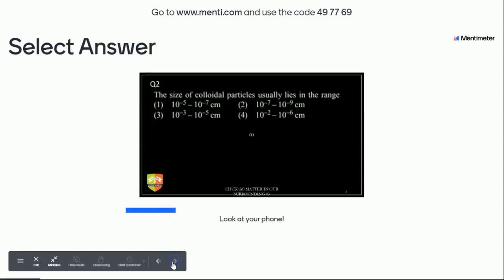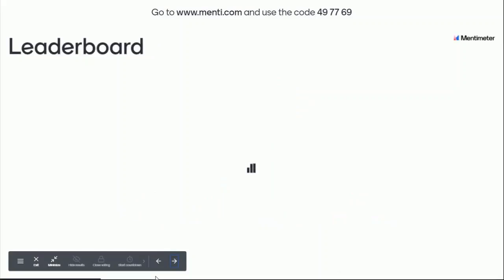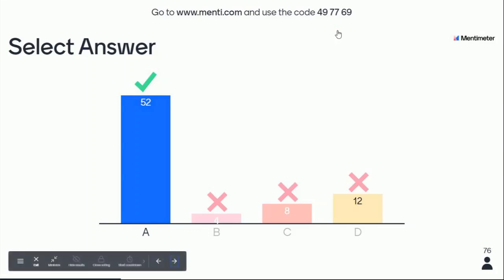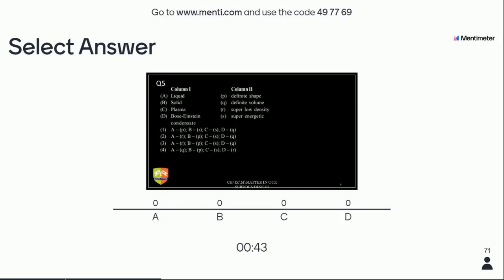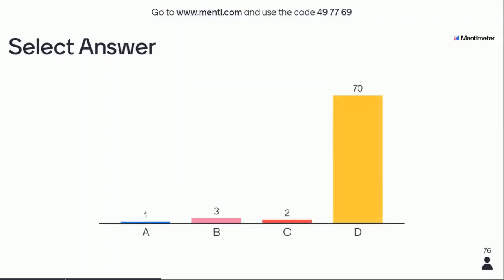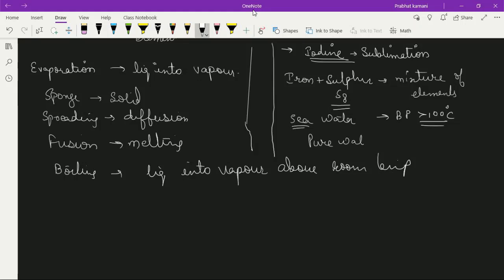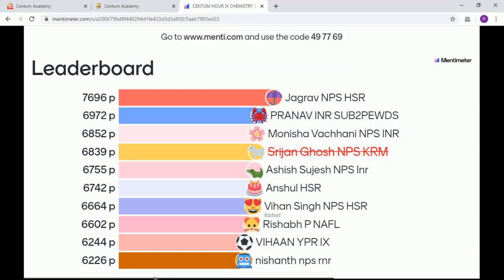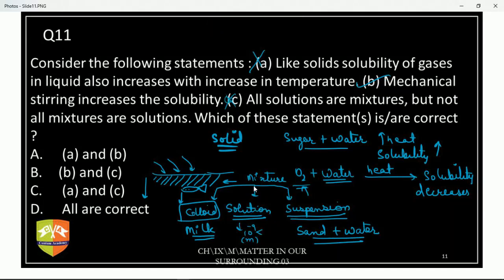CENTUM HOUR IX CHEMISTRY [21 MAY 2020]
Centum Hour on Chemistry
Chapter: Nature of Matter
Instructor: Prabhat Karnani

Centum Hour is a daily problem practice session attended by Centum Academy Students. The objective of Centum Hours to inculcate a regime of problem solving in students and hence improve the understanding of various concepts of Mathematics, Physics, Chemistry, Biology, Aptitude and Social Science.
Its designed on a quiz model which creates a great sense of competitiveness among students. The leader-board acts as a catalyst in this one hour of fun-filled learning.